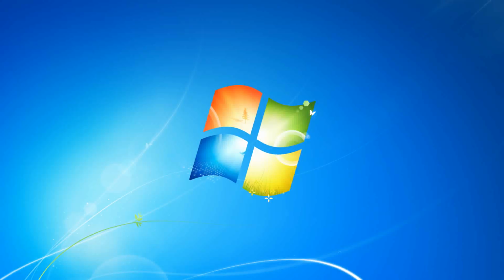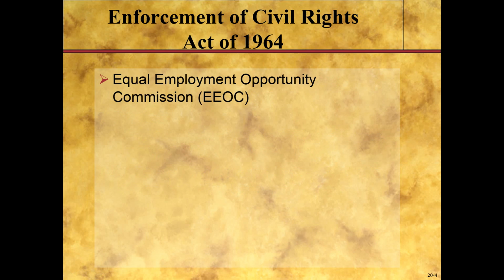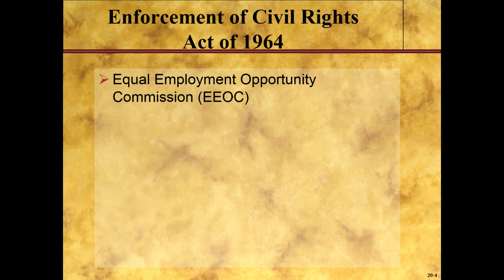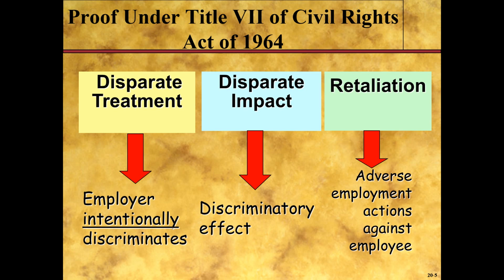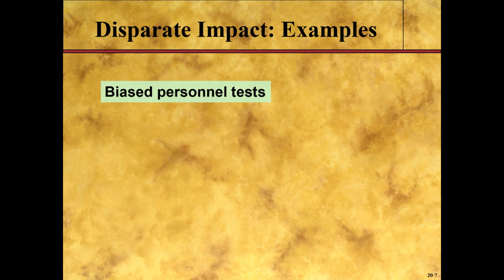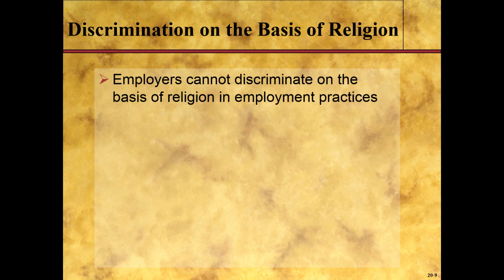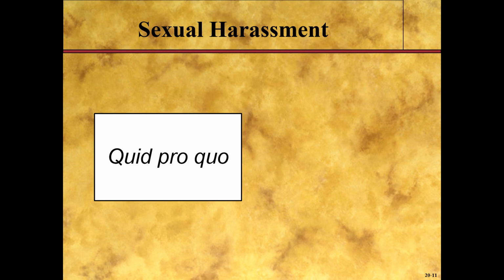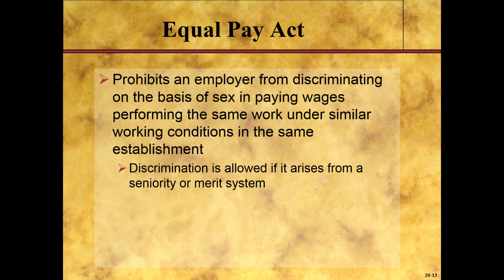Lecture 1 Chapter 20